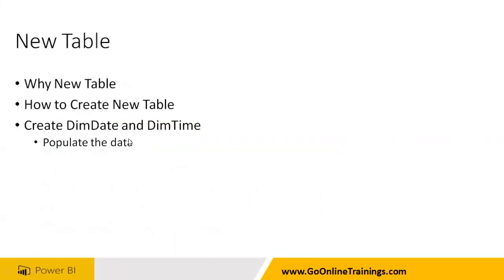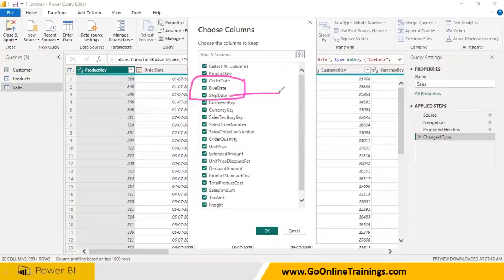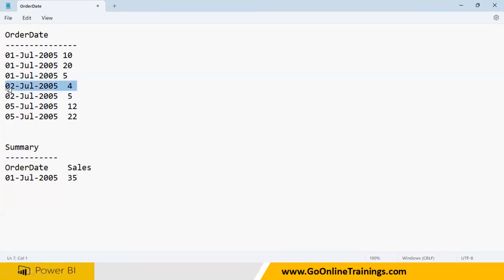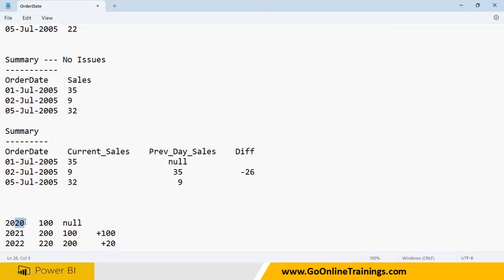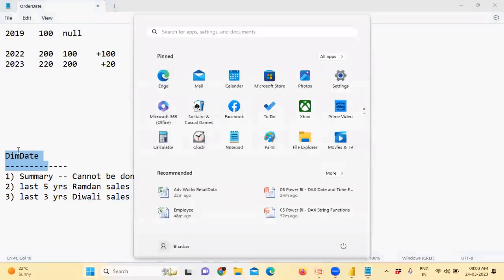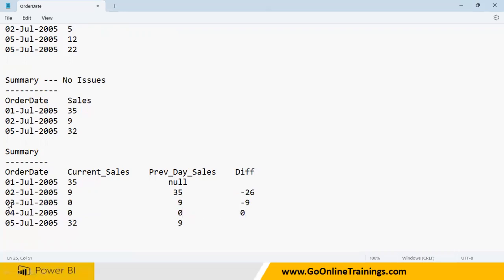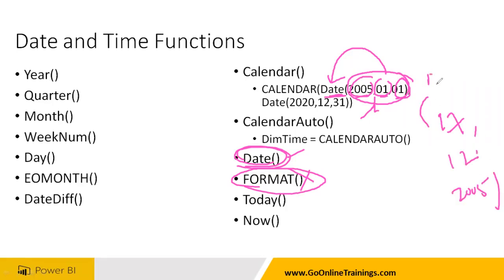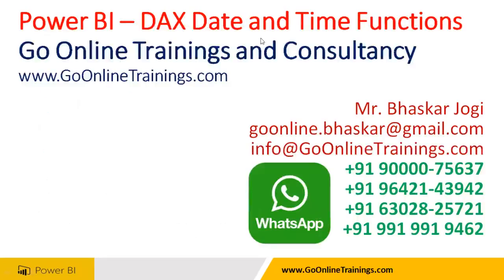08 DAX Date and Time Functions Part1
08 DAX   Date and Time Functions Part1